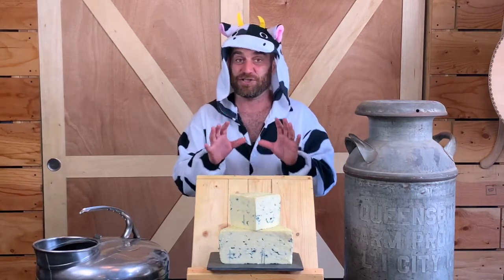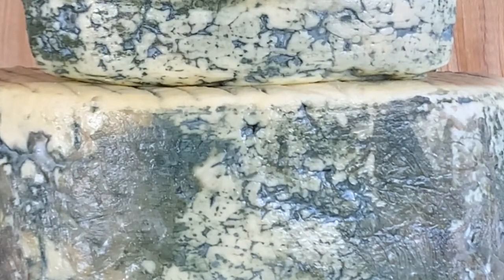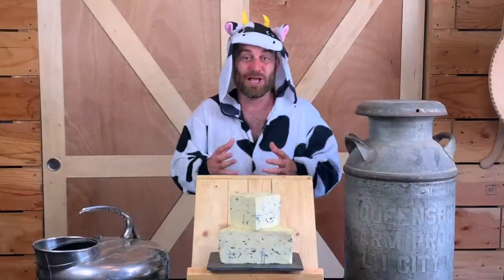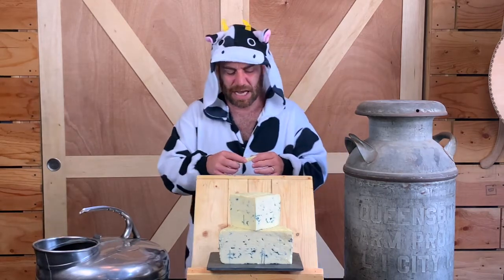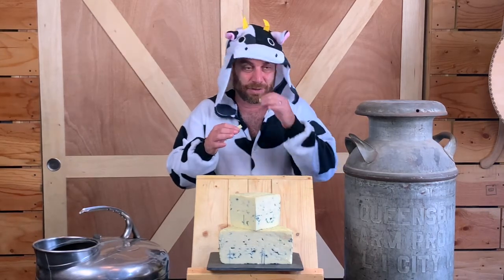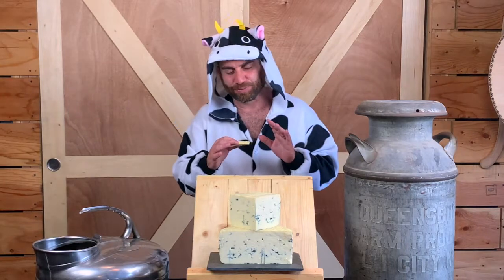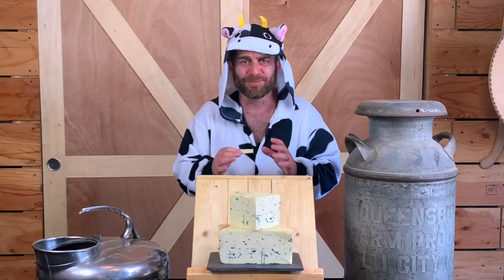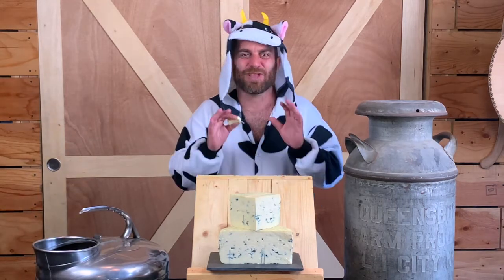Mr. Moo Presents: Chiriboga Blue